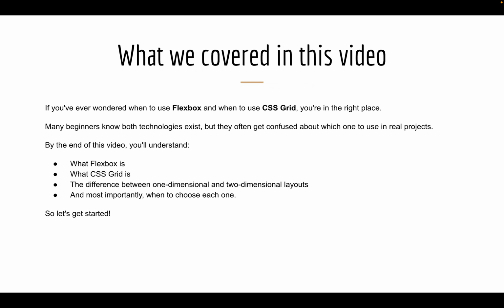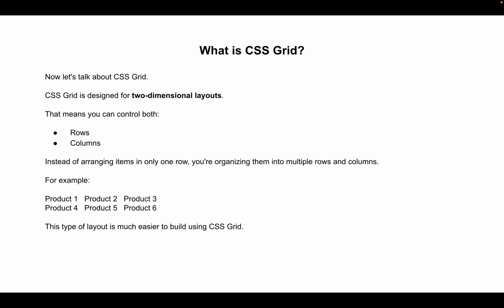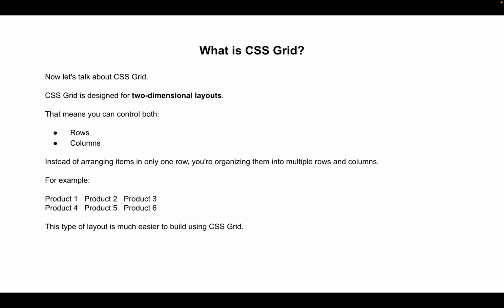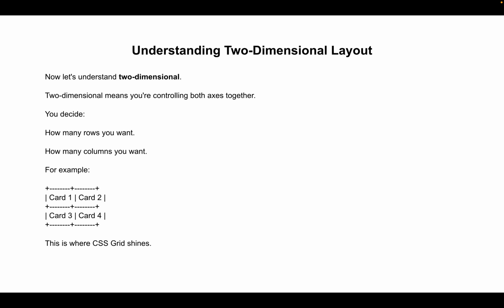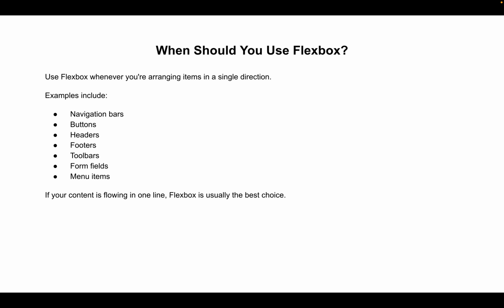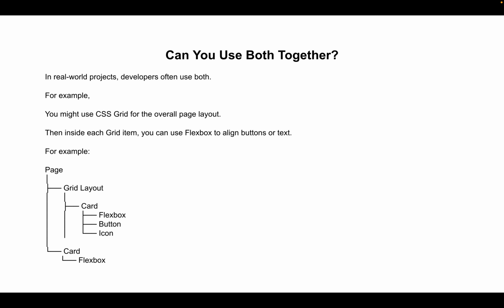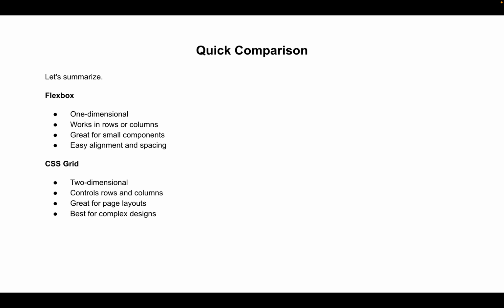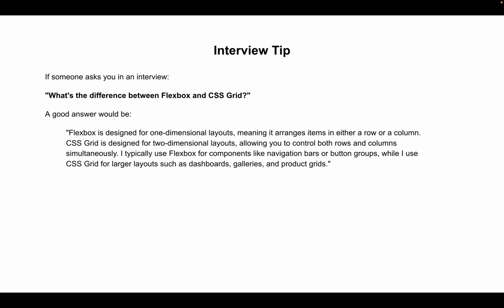Flexbox vs CSS Grid Explained | One-Dimensional vs Two-Dimensional Layout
📄 YouTube Description

Confused about when to use Flexbox and when to use CSS Grid?

In this video, you'll learn the real difference between Flexbox and CSS Grid in a simple and practical way. We'll cover the concepts of one-dimensional vs two-dimensional layouts, real-world examples, interview questions, and best practices used by professional frontend developers.

Whether you're a beginner learning CSS or preparing for a frontend developer interview, this video will help you choose the right layout system with confidence.

✅ What is CSS Grid?
✅ One-Dimensional vs Two-Dimensional Layout
✅ Flexbox vs Grid Comparison
✅ When to Use Flexbox
✅ When to Use CSS Grid
✅ Real-World Examples
✅ Frontend Interview Question & Answer
✅ Best Practices for Modern Web Development
👨‍💻 Perfect For
Frontend Developers
Angular Developers
React Developers
Web Developers
CSS Beginners

HTML
CSS
JavaScript
TypeScript
Angular
React
Node.js
Web Development
Frontend Interview Preparation